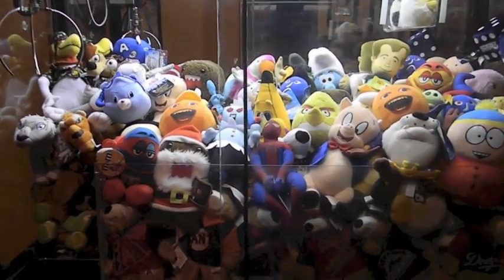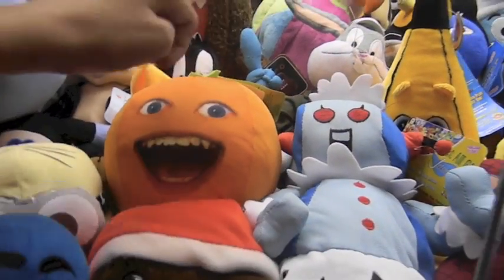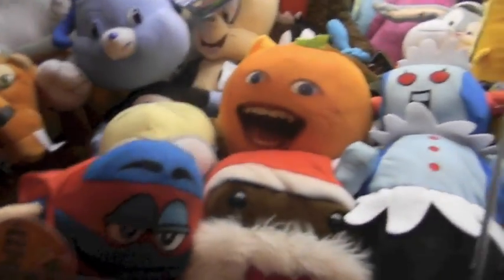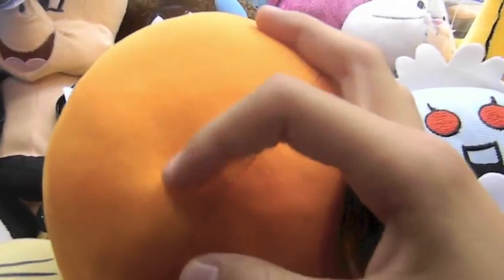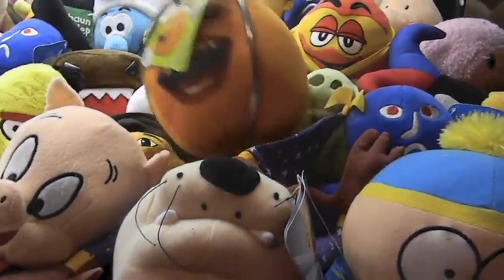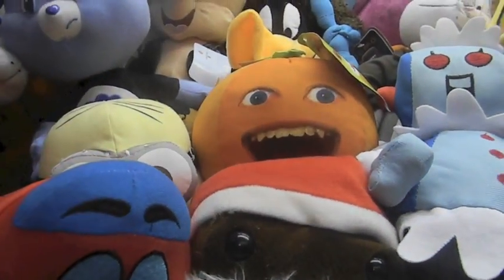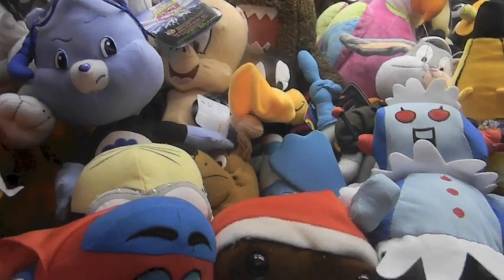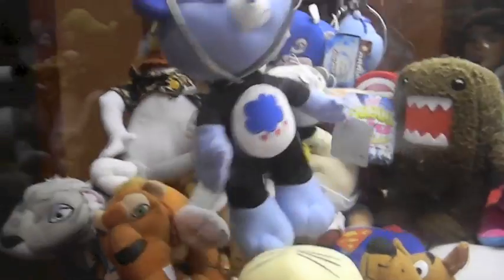Claw Machine 101: How To Win Annoying Orange From The Claw Machine! | JOYSTICK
This is a tutorial on how to win Annoying Orange from the claw machine! I give you tips and tricks on how to win him, and even play my claw machine a little bit after. Hope this helps on winning Annoying Orange! Enjoy!

Visit my Arcades!
ZAP Arcade- Superstition Mall- 6555 E Southern Ave, Mesa, AZ 85206
ZAP Arcade- Arrowhead Mall- 7700 W Arrowhead Towne Center, Glendale, AZ 85308